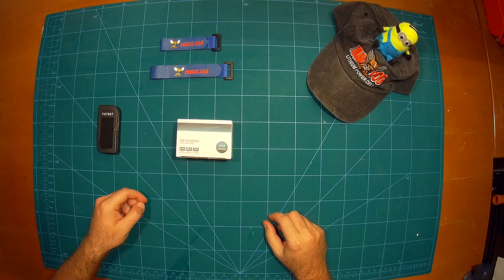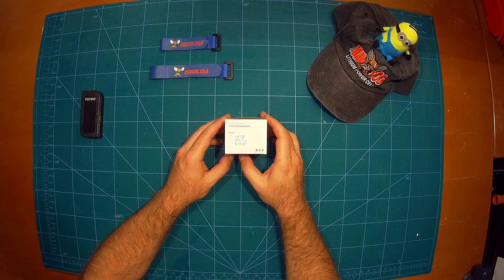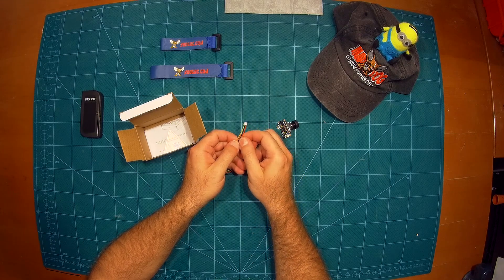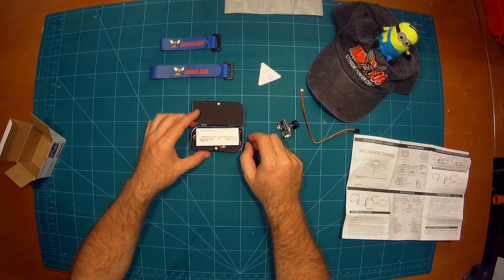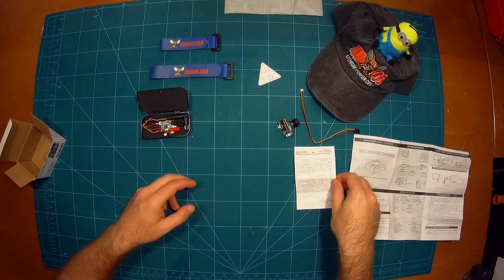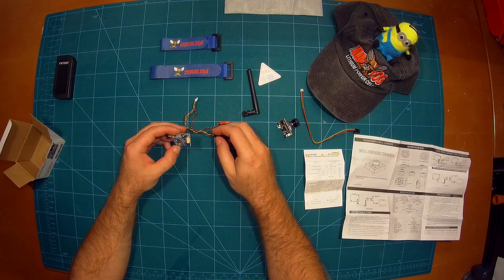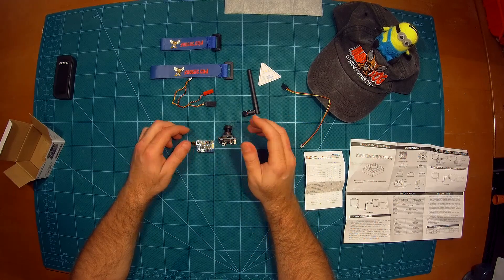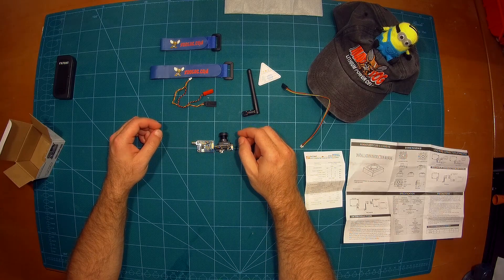Raceband 5.8 GHz 600 mW VTX & Sony CCD camera by 2dogrc: Unboxing Review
In this video we perform a short unboxing review of a new 600 mW Raceband VTX and a Sony CCD camera which our friends from 2dogrc provided to us. We take a detailed look at the contents of these products and discuss the next steps.

Update: You can actually set this VTX to support 12V cameras - here is the info on how to do it

They are located in the USA and their owner is very active on RCGroups

The products discussed in this video are:

40 Channel with Raceband 5.8 GHz 600 mW FPV Wireless AV Transmitter

PS: I'm on a new audio/video setup with this video and still optimizing it. Sorry for irregular breathing noises in the video - fixed in the next video. Sorry.